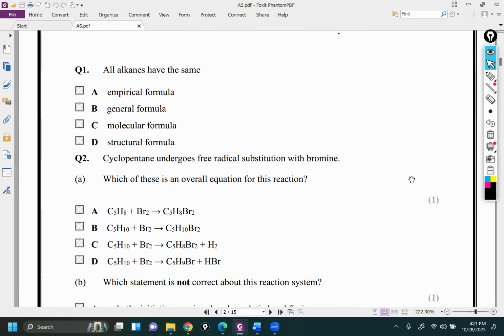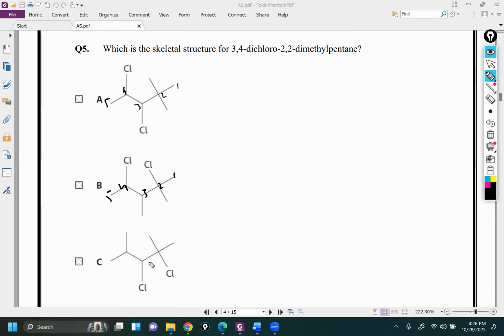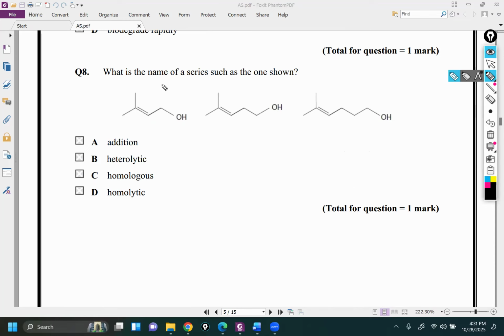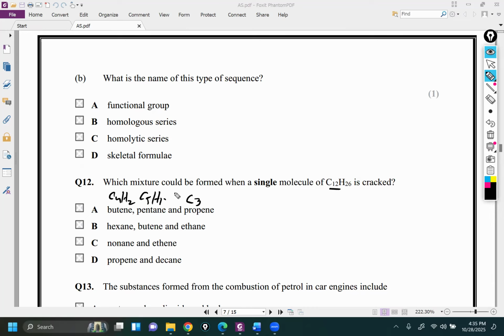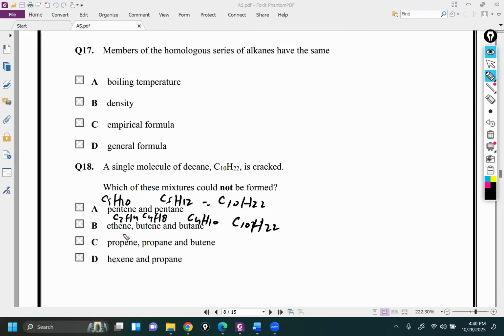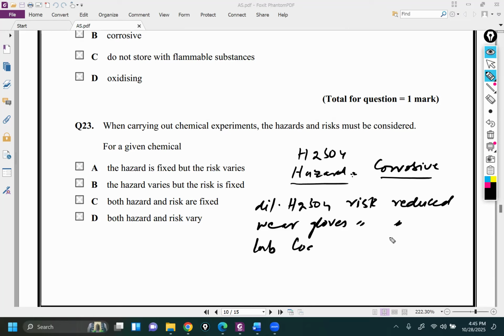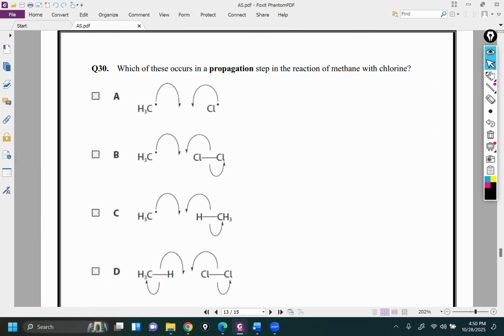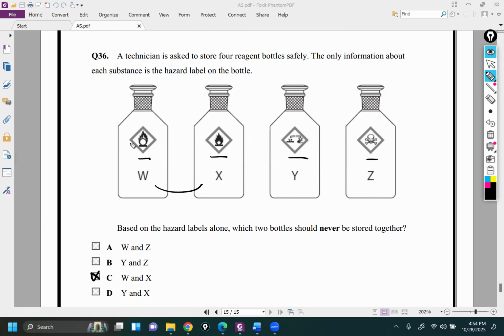Organic Chemistry Introductory and Alkanes MCQs Unit 1 AS Level Edexcel Pearson Chemistry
I explained MCQs of Topic 4 Alkanes of Unit-1 AS-Level.